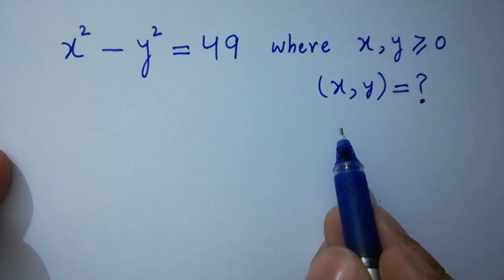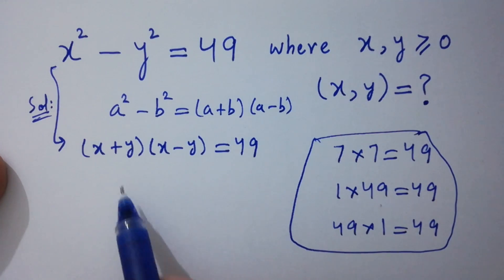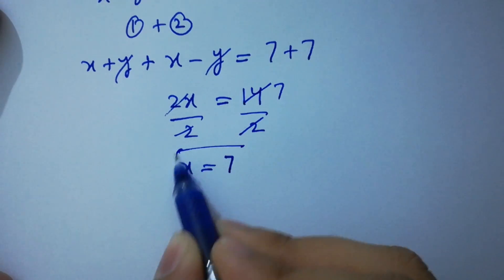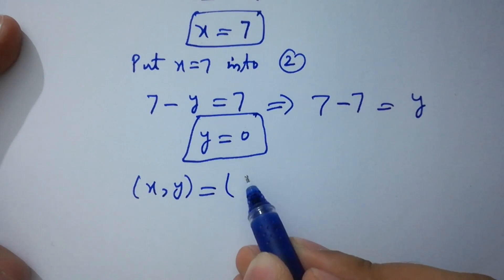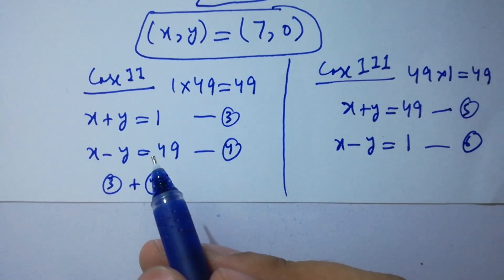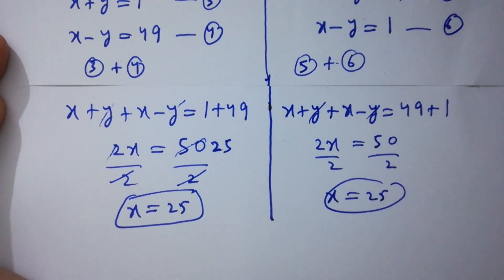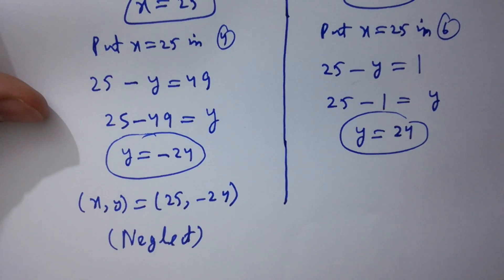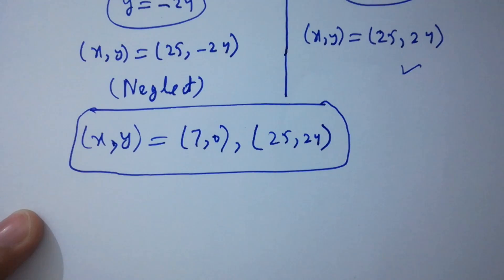Solving a 'Harvard' University entrance exam question